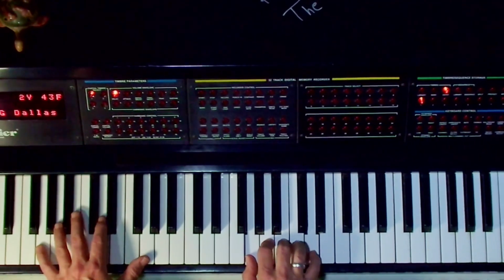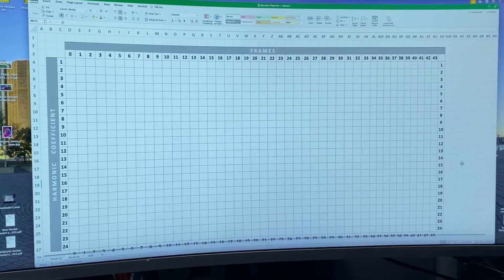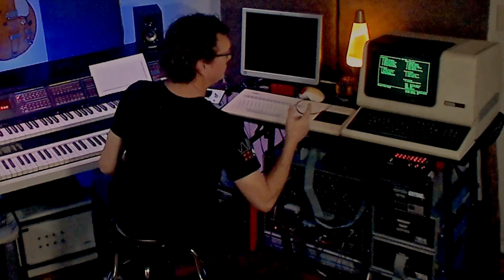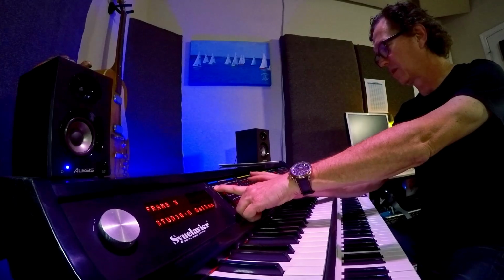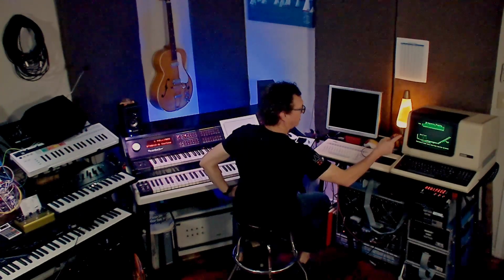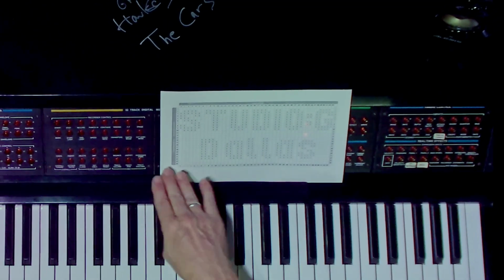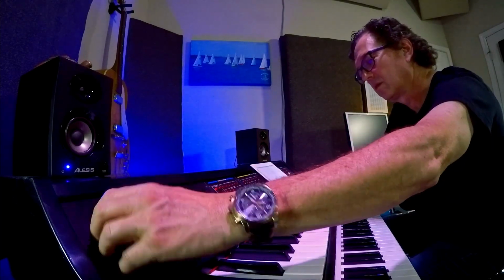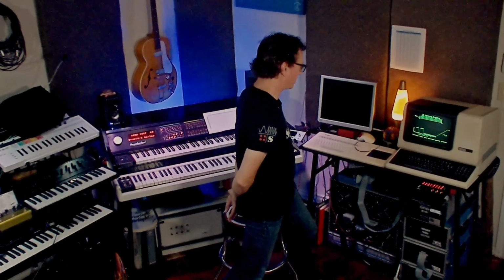Exploring The Synclavier II - Episode 1: A New Form of Art?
Watch as I create a visual art design using a legendary machine originally invented for the purpose of revolutionizing the art of sound design.

Details:
I'll will create "pixel art" letters on a Fast Fourier Transform display using additive synthesis frames. Then, I'll play the resulting timbre (sound) along with retimed video to match the tempo and length of the sound so you can see and hear the timbre as it develops.

Scroll down for Chapters, background info, history of this Synclavier, and soundtrack details.

Chapters:
00:00 Intro - About this Synclavier II
00:30 Title Sequence & Theme Song
01:05 New Art Form?
01:56 Creating a reference map
02:00 Track - "Extasy"
02:18 Setting up the "Canvas"
02:38 Frame time for 1/8th notes at 120bmp
03:15 Setting Frame Parameters
03:34 Duplicating frames
05:00 First view of 3D "S"
06:05 Reference Map on VPK
06:30 Track - "Descent of the Dragons"
07:00 Bad Frame Parameters and Fix
08:03 First look at Line 1
09:54 The Sound of STUDIO:G
10:20 Pixel fixing
11:28 Track - "Wood & Tubes"
11:56 Line 1 complete render
12:09 Enter Line 2 harmonic values
12:58 2nd line disaster, time to rework
13:33 Restart 2nd Line
15:00 Complete timbre sound and FFT display
15:17 Closing Sequence
15:22 Track - "Cool Ambience"

BACKGROUND
In fall of 2023, I purchased the Synclavier II once owned by Greg Hawkes of The Cars. With the help of former NED Technician, Mitch Marcoulier, I’ve restored this incredible machine to playing condition and begun exploring its capabilities.

HISTORY
Following the release of Heartbeat City by The Cars In 1984, the band puchased this Synclavier II from New England Digital for use on the tour supporting the album.  In July 1985, The Cars performed with this machine again at LiveAID in Philidelphia.
Following these live shows, the band began working on their final album with the full original lineup, Door to Door. With Ric Okasic and Greg Hawkes working closely together to develop songs for the album, the Synclavier was used extensively for many of the album's synth sounds and a portion of the sequencing.
Next, Greg worked with Ric on his solo album, This Side of Paradise which featured the hit, Emotion in Motion. While working on this solo album, the band got together to produce the hit single Tonight She Comes with all members contributing parts including Greg's use of this Synclavier II.

TRACKS
"Exploring The Synclavier Theme"
by Michael Glanton
Composed on NED Synclavier II using the Studio:G Dallas timbre.

"Extasy"
by Michael Glanton
Recorded in Ableton Live
Instruments:
Ableton Percussion Rack
Arturia Synclavier V
- Bass
- Resynthisized sample of the spoken word "extasy"
- Evolving pads
Various V Collection instruments (sorry... it's been a minute since I composed that one!)

"Descent of the Dragons"
by Michael Glanton
Recorded in Logic Pro
Instruments:
Behringer 2600, Model D
Intellijel Plonk - Percussion/Drums
1010 BitBox Micro
- Fairlight synthesized sounds
- Izotope Iris2 processed samples of cicadas
NED Synclavier II - FM "Fretless" Bass
OpSix - Floating Phase Pad (very nice factory preset)
Beat Root Tongue Drum

"Wood & Tubes"
by Michael Glanton
Instruments:
Fairlight CMI Series III
- DAW/Sequencing (CAPS)
- Sampled hammer striking a suspended 2x4
- Sampled banjo + Ebow
- Sample percussive plastic tube
SynclavierGO! (iPad) - Additive synthesis
NED Synclavier II - More additive synthesis
Korg OpSix - FM Bass
Superior Drummer - Drum track
Breedlove Stage Dreadnaught - Acoustic guitar + Ebow

"Cool Ambience" (Closing Title Sequence)
by Michael Glanton
Instruments:
Ableton Percussion Rack
Arturia Synclavier V, CMI V
Various V Collection instruments (again... it's been a minute...  ;)

NOTE: 95% of the samples, synth programs, timbres or any other sounds you hear in this video are original and created from scratch right here in Studio G. There are a handful of super tasty patches from the Synclavier V, CMI V, and OpSix libraries that I just absolutely loved, so they made it into a couple of tracks.